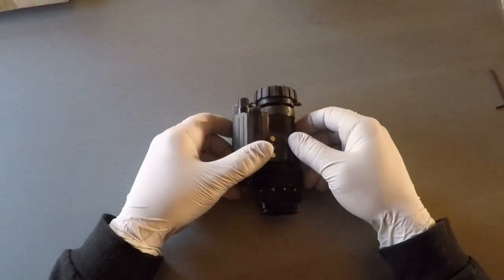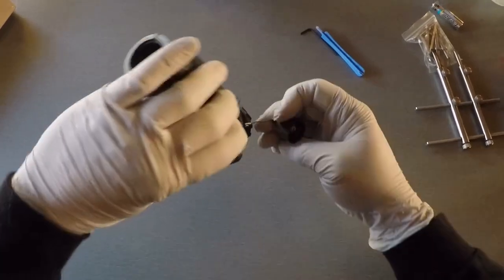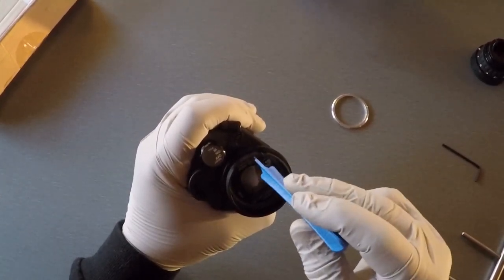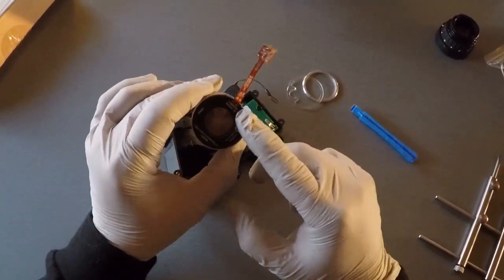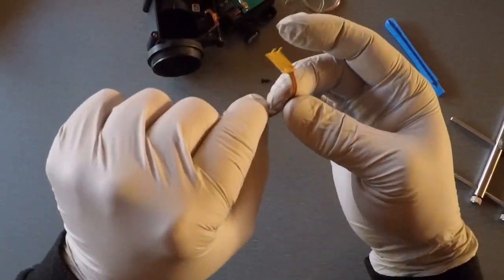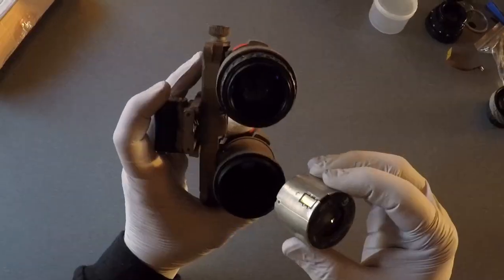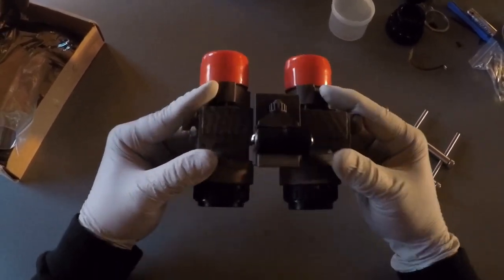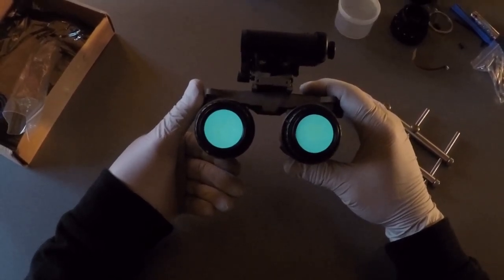How to convert a L3 11769 tube into 10160 format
THIS VIDEO IS FOR A DIY'ER WITH NON-WARRANTIED TUBES. DOING THIS CONVERSION WILL VOID THE WARRANTY
Newer L3 11769 image tubes have removable pigtails and you can use them in other housings that do not have gain control. This only works on L3 11769 tubes from about 2012 but possibly older. This WILL NOT WORK for ITT/Exelis-Harris/Elbit tubes whose pigtails are soldered on. If you try to remove them you will damage it and possibly ruin your tube. This conversion WILL void the warranty. Try at your own risk.

Universal camera lens tool